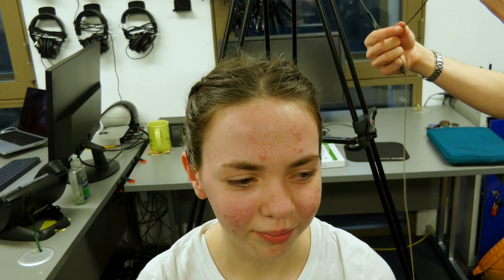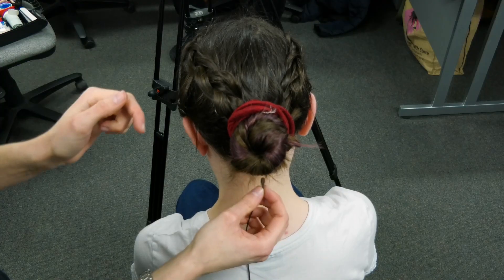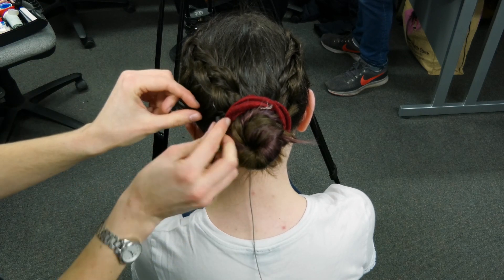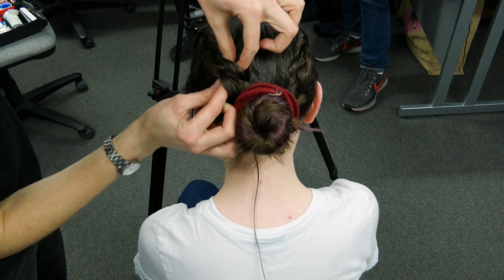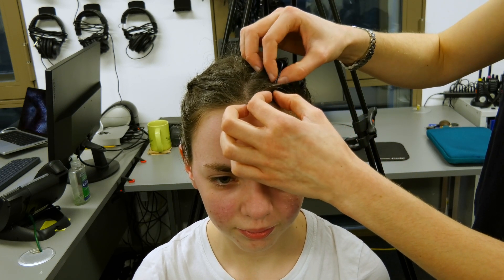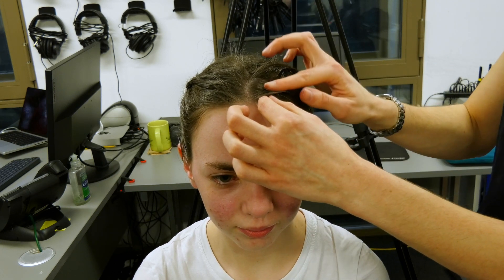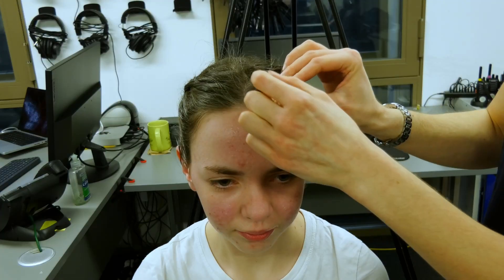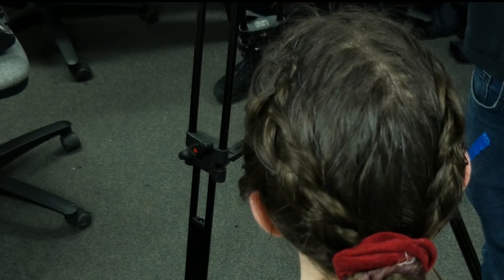ASD - Radio Mic fitting in a performer who already has their hair up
In this video Rosie Stroud shows us how to fit a radio mic to a performer who already has their hair up.